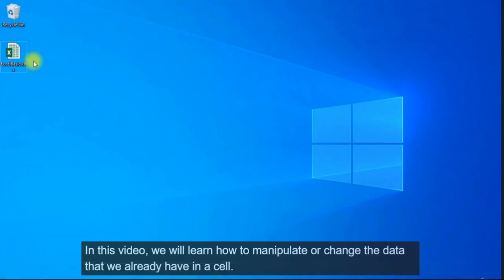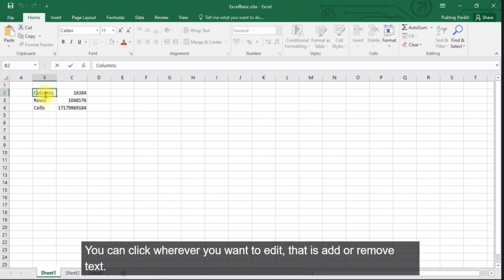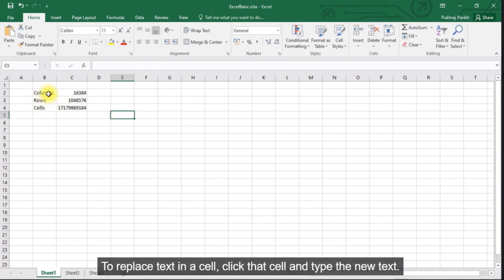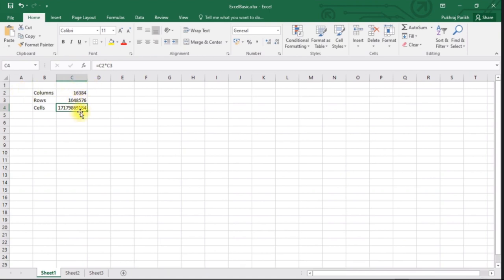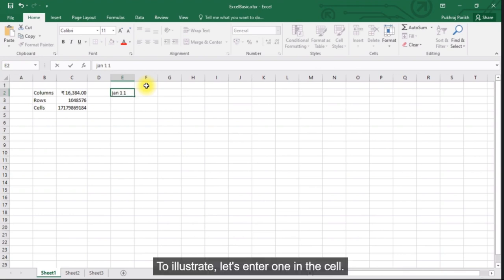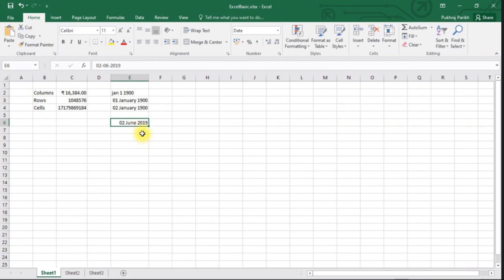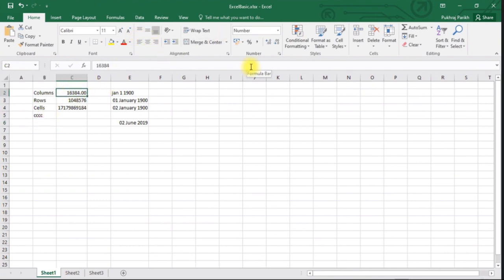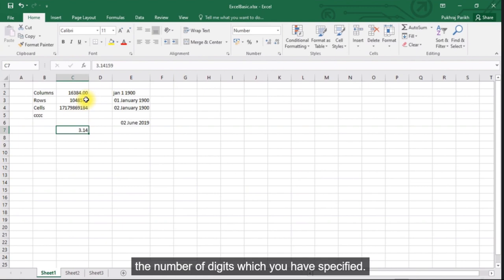Excel Data Formats in english|Seekhlo